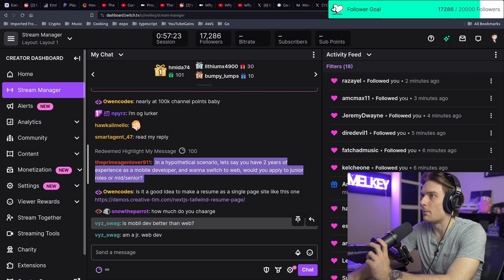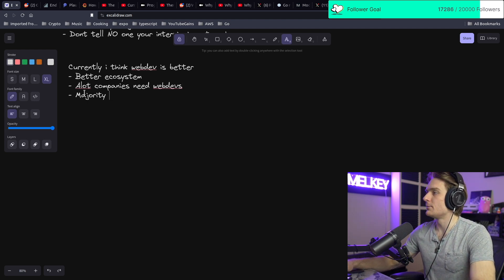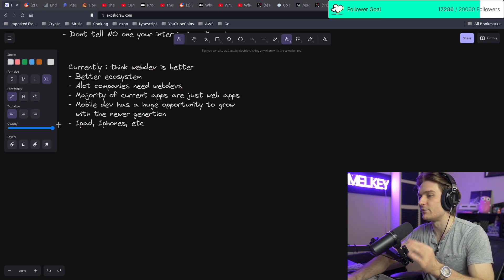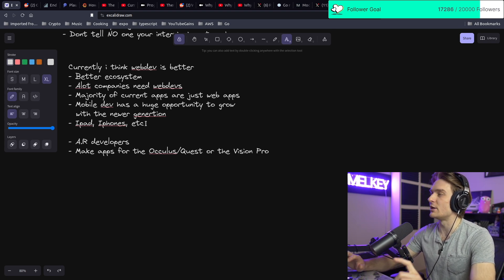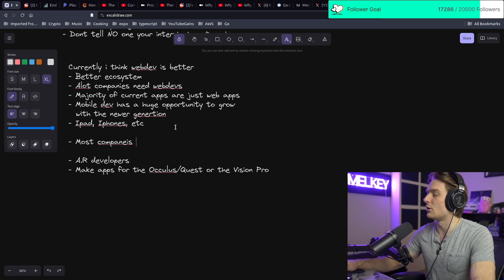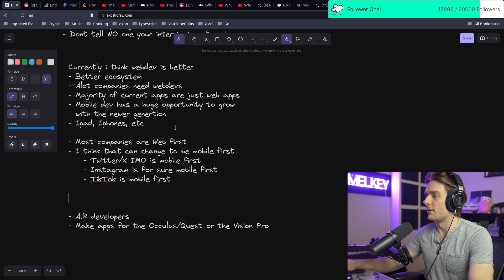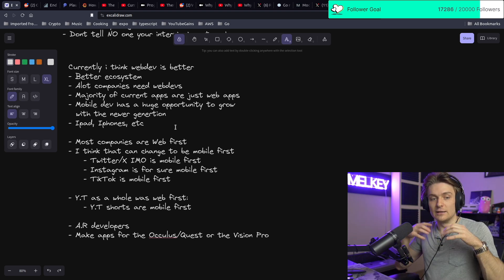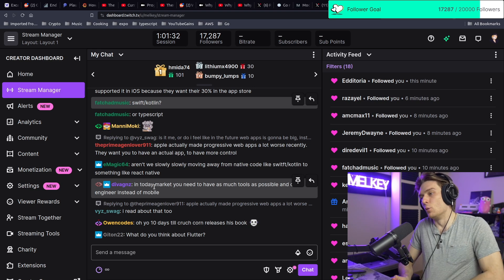Is Mobile Development Worth It?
All Clips are from the live stream of Melkey

In this clip I discuss if mobile dev is worth it and if you should learn how to be a mobile dev versus a web dev